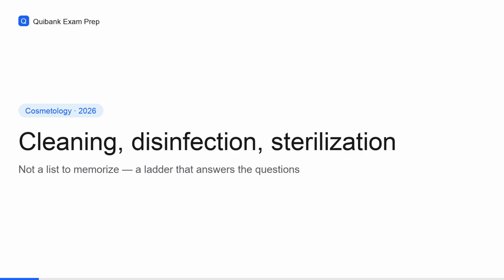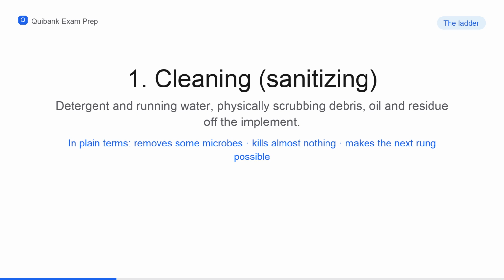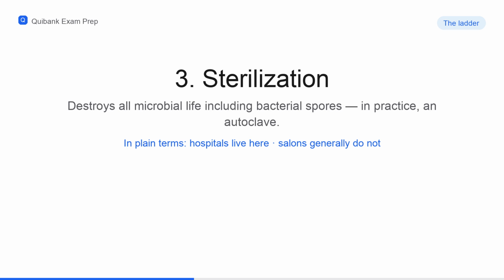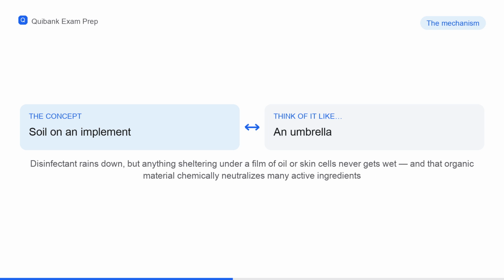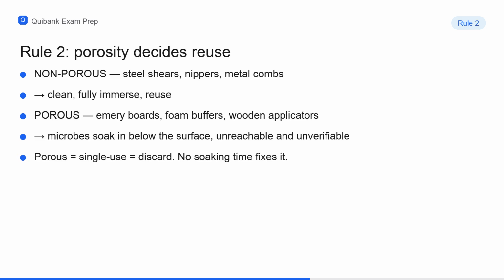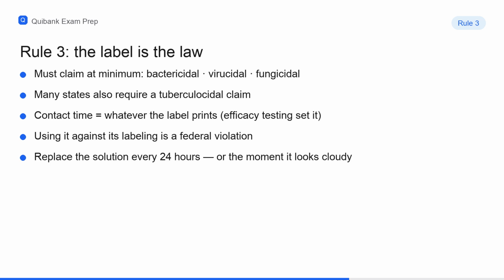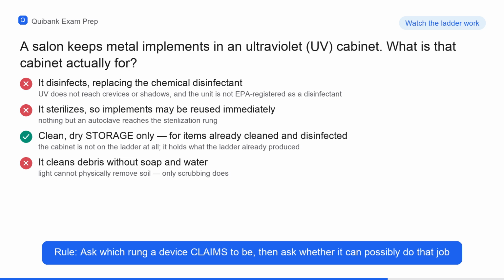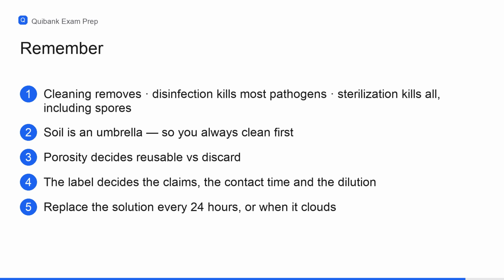Cosmetology 2026: Cleaning vs Disinfection vs Sterilization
Cleaning, disinfection and sterilization taught as a ladder instead of a list — so the exam rules derive themselves. Infection control lives inside Scientific Concepts, which is 35% of the NIC cosmetology theory exam, and it is the most heavily tested area within it.

We cover what each of the three rungs actually kills, and then the mechanism that makes the order non-negotiable: soil on an implement acts like an umbrella, sheltering microorganisms from the disinfectant and chemically neutralizing the active ingredient. From that one picture, three rules fall out — clean before you disinfect (never optional, because registered efficacy data assume a pre-cleaned surface); porosity decides reuse (steel nippers get immersed and reused, emery boards and foam buffers are single-use and discarded); and the label is the law (bactericidal, virucidal and fungicidal at minimum, the printed contact time, full immersion, and a fresh solution every 24 hours or the moment it clouds).

Then we let the ladder answer a question option by option: what a UV cabinet is actually for, and why every wrong answer fails for the same reason — the cabinet is not on the ladder at all.

Sources: the NIC National Cosmetology Theory Examination content outline and standard salon science. Disinfection requirements vary by state — always follow your own board's rules and the product label.

Chapters
0:00 Why it matters
0:44 Rung 1 — cleaning
1:06 Rung 2 — disinfection
1:26 Rung 3 — sterilization
1:41 Why order matters
2:07 Rule 1 — clean first
2:26 Rule 2 — porosity
3:03 Rule 3 — the label
3:46 The payoff question
4:31 The pattern
4:43 Recap